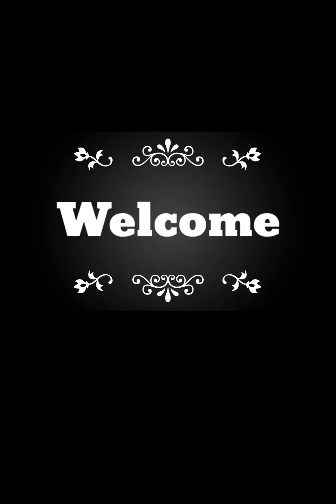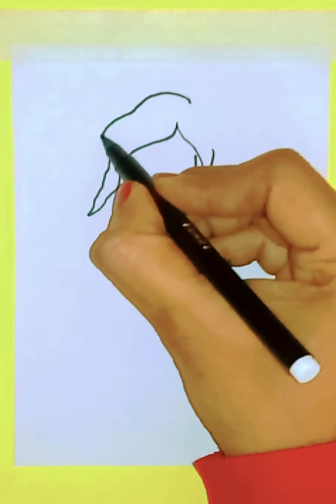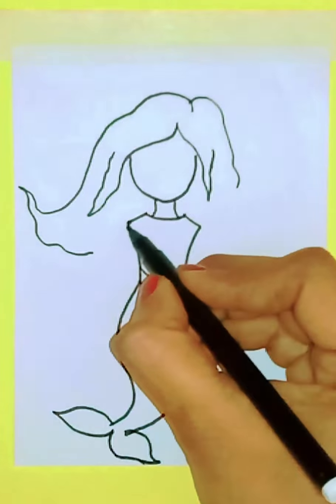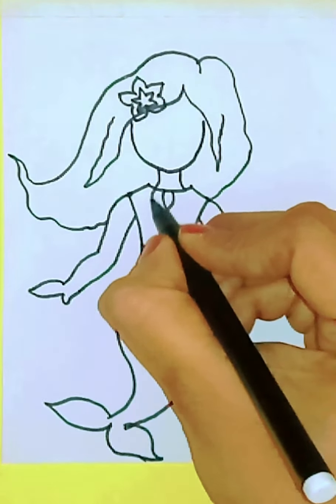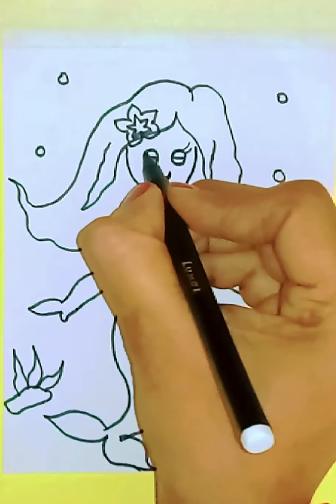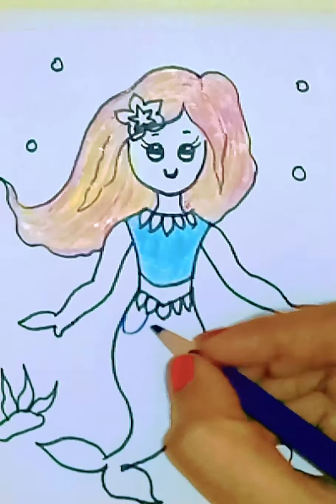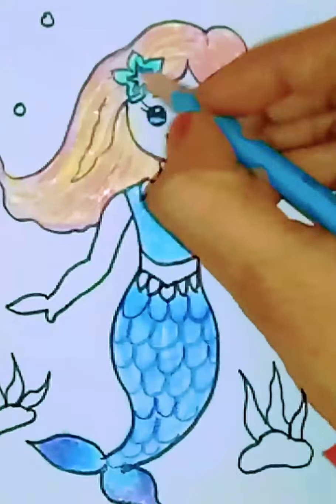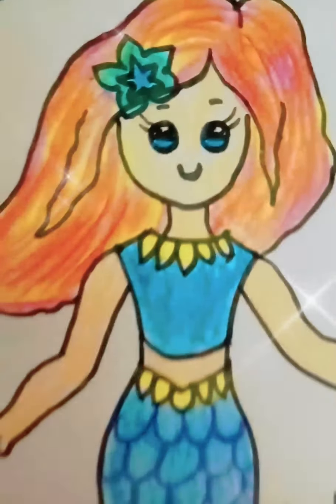How to draw mermaid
Hello children,
In today's class let's learn how to draw a mermaid in easy steps

For more vedios and updates